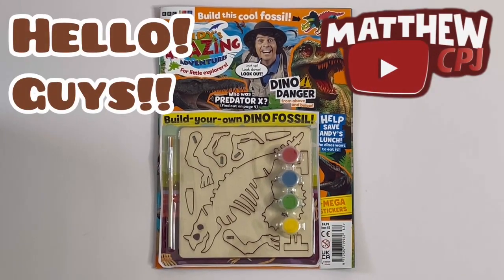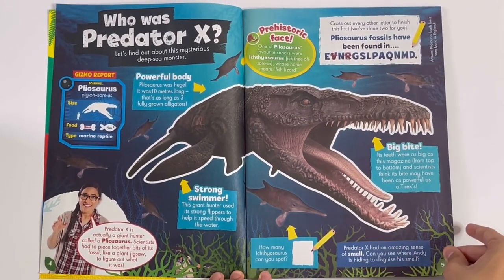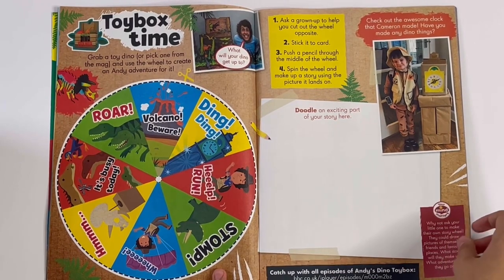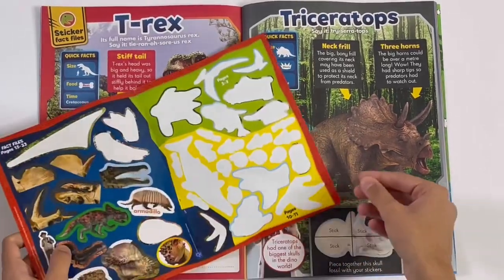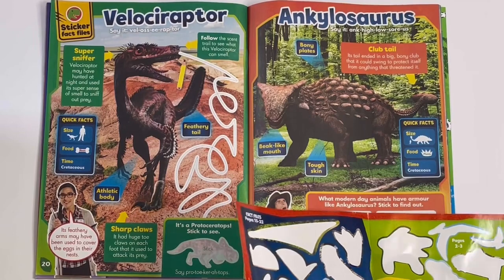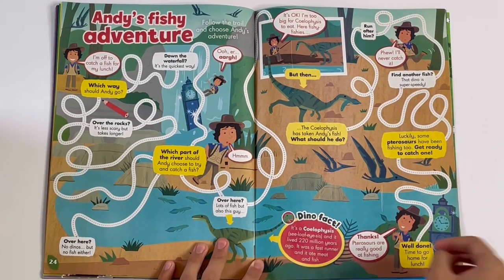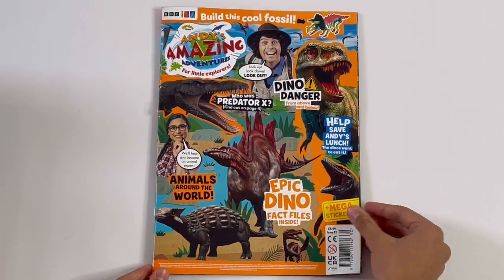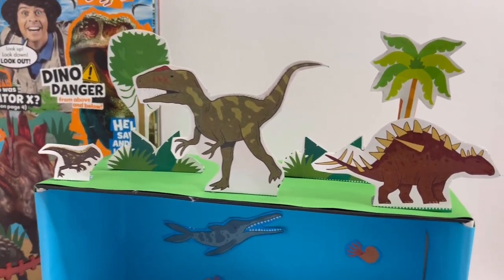Andy’s Amazing Adventures magazine, issue 82, July/2022 with Build-your-own Dino Fossil! 🦖